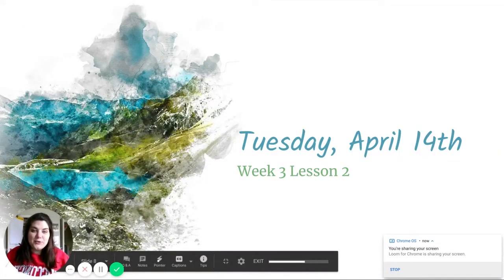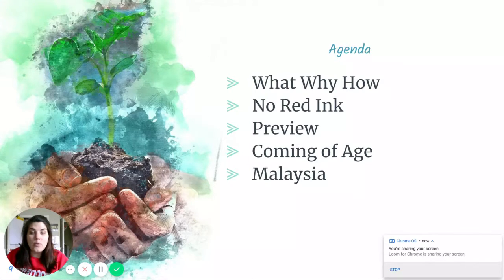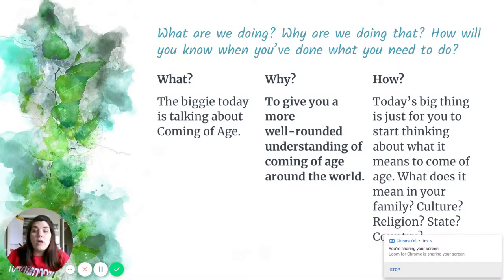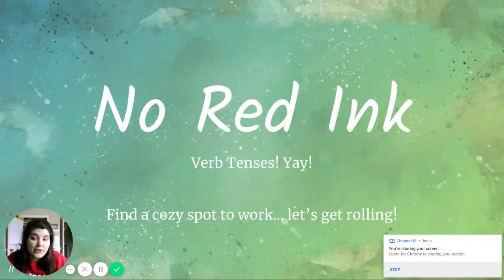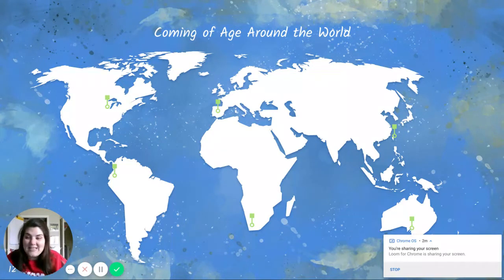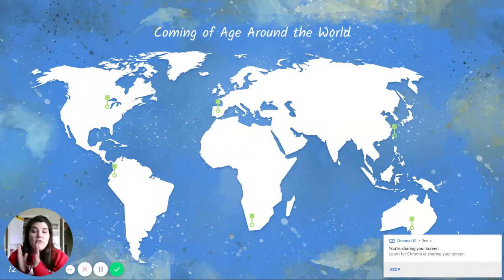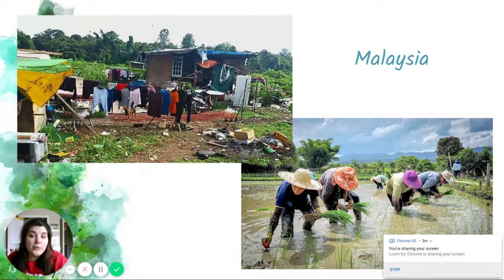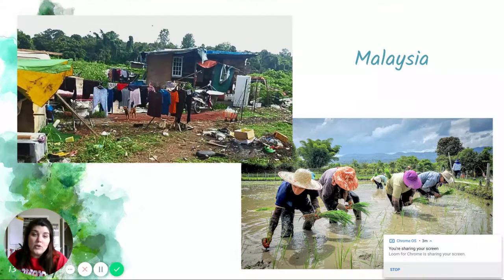Tuesday, April 14th Week 3 Lesson 2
Kealty ELA 8
Online Learning Spring 2020